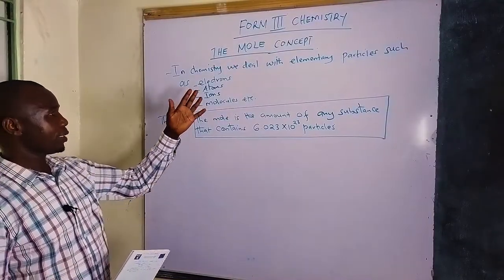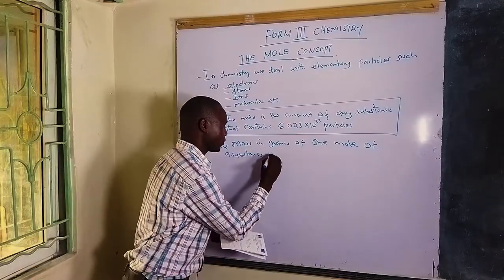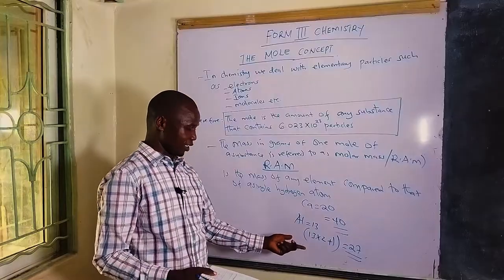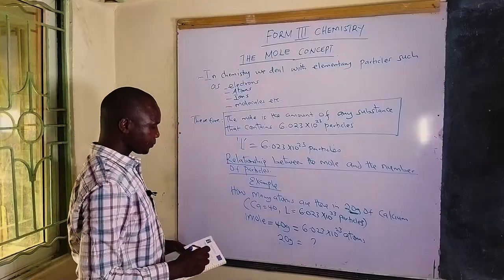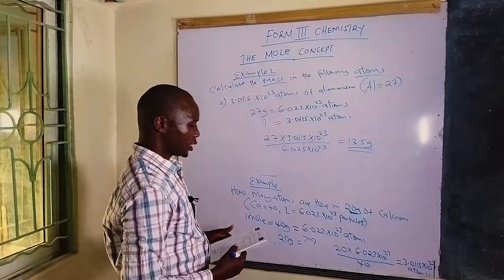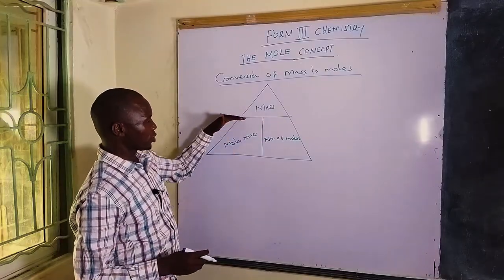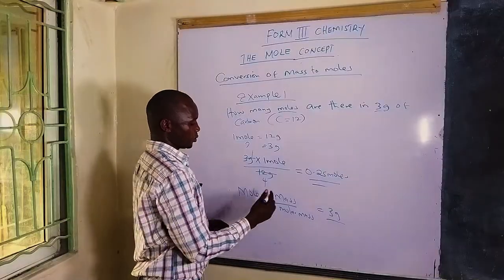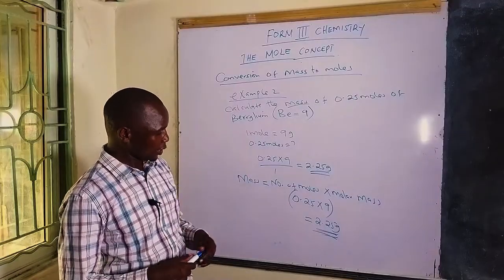FORM 3:THE MOLE CONCEPT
Chemistry form three - introduction yo mole concept